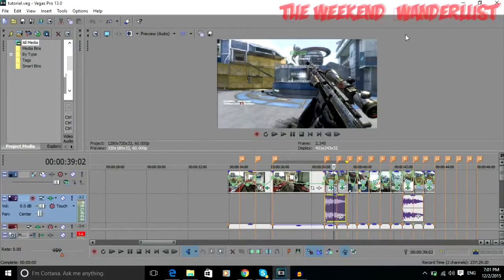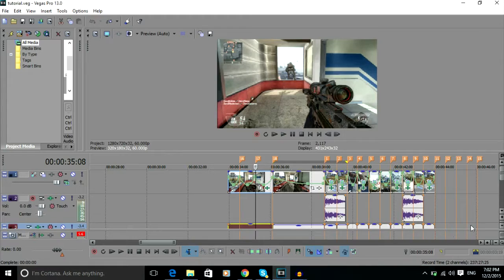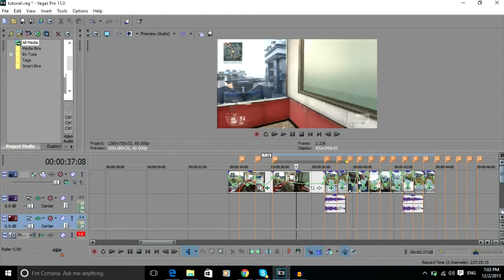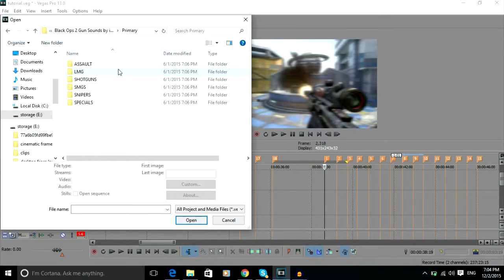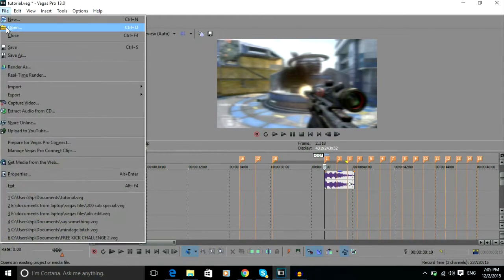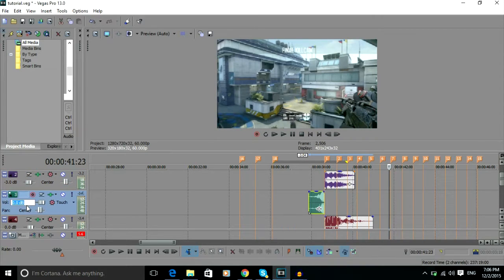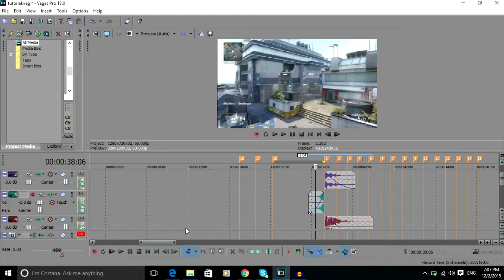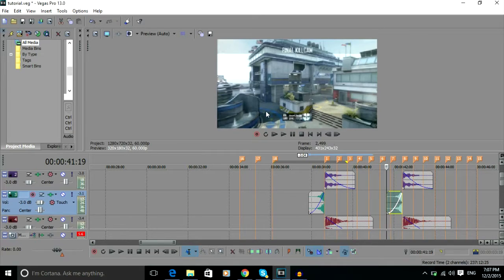Sony Vegas Tutorial (Episode 2) Advanced Gun Sounds (Very Easy !)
hey guys new tutorial out this is basic and simple gunsound affect if you want any question just ask in the comment i hope you enjoy and like comment and subscribe :-)